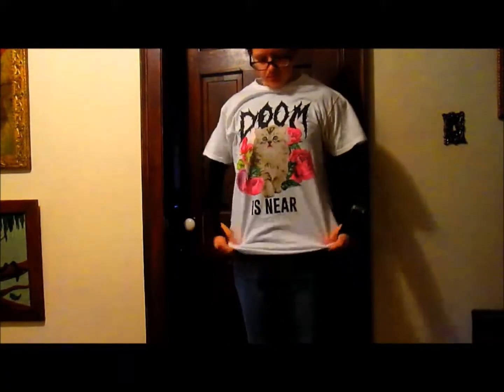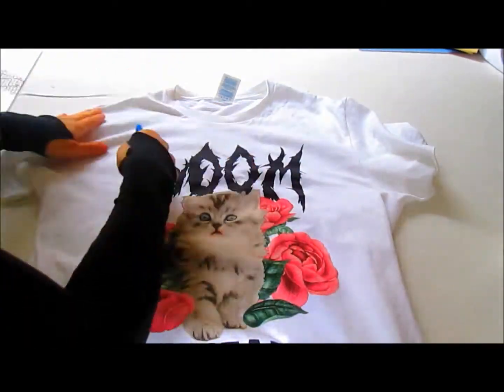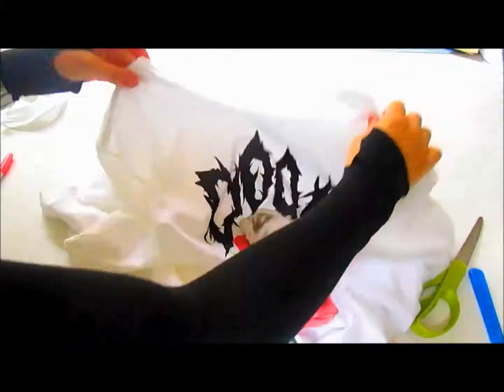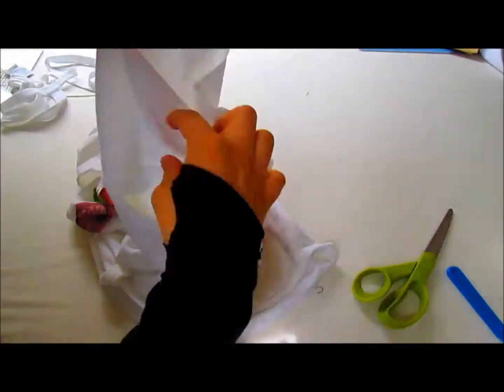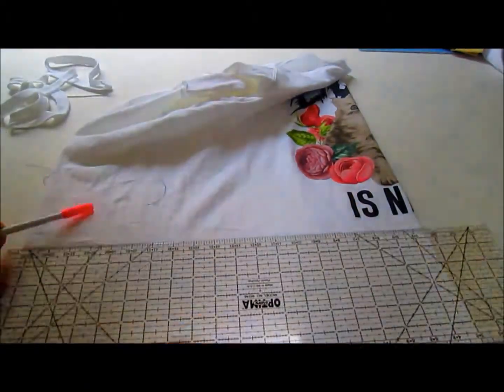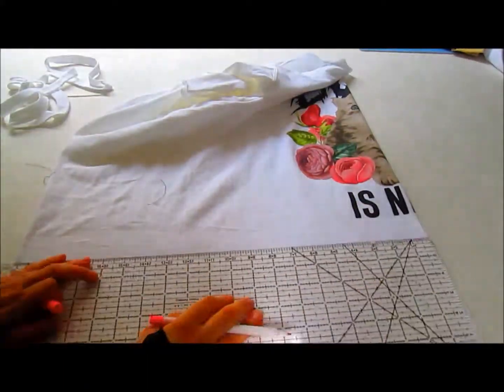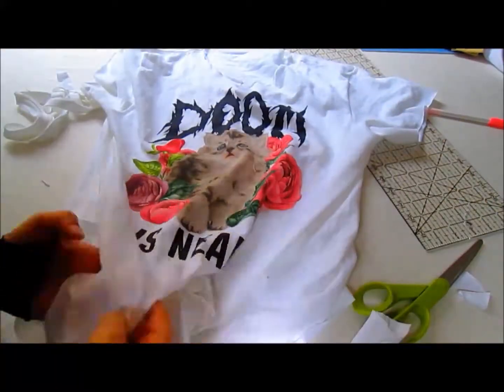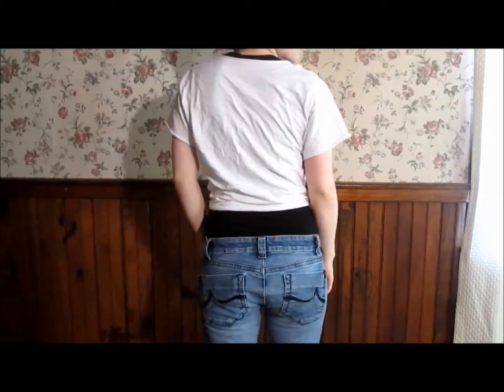DIY Tie UP Tee Shirt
Hey, been gone for a while, but I'm back for a short bit with another cute DIY project. IDK if I'm going to be uploading very often to this channel, but I figured I could put a few more videos out there. I apologize once again for the poor quality, this is just a hobby of mine, and I'm rather new to it